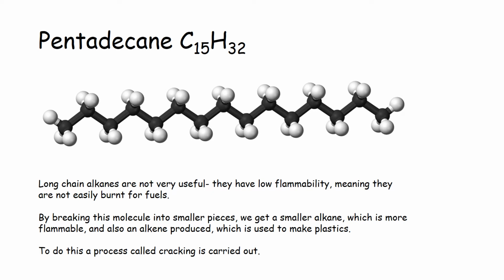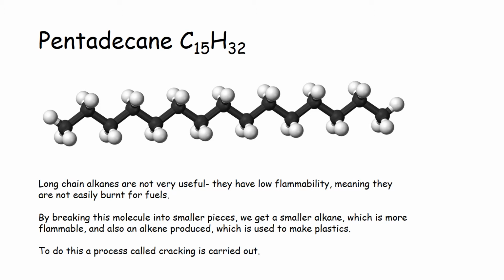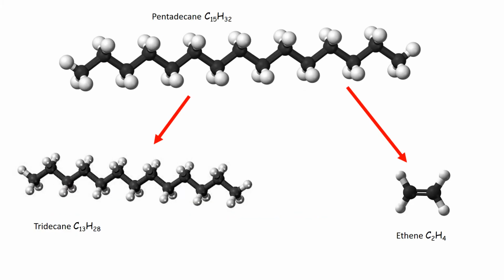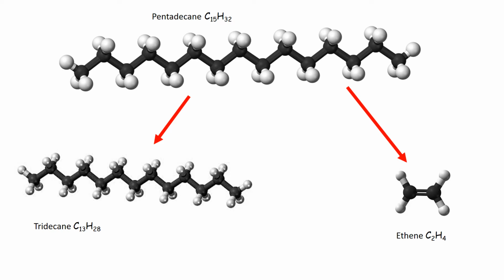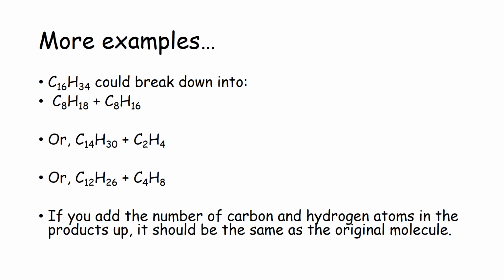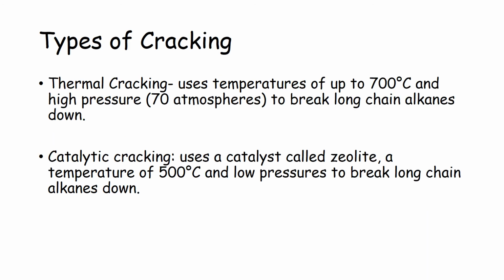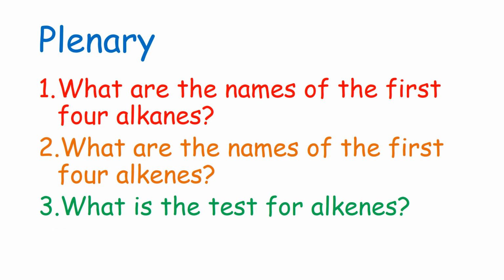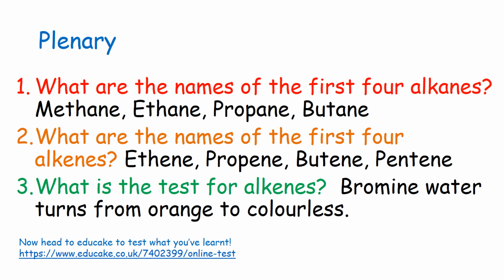wk 11 year 10 Organic Chemistry